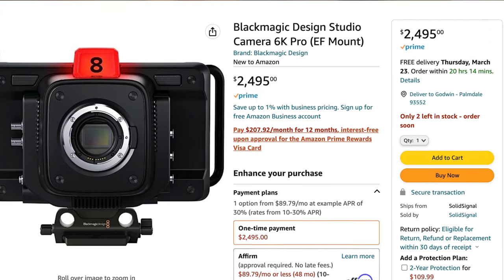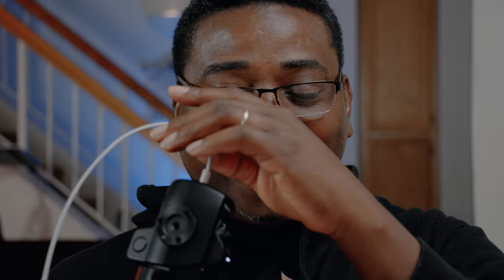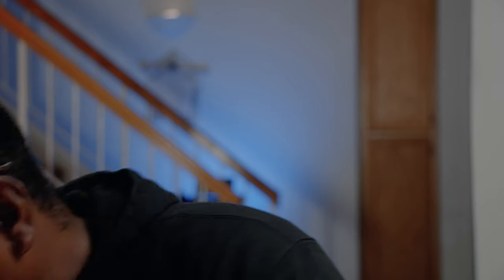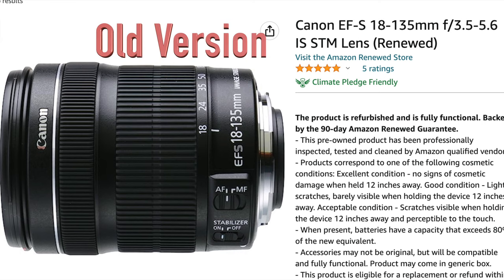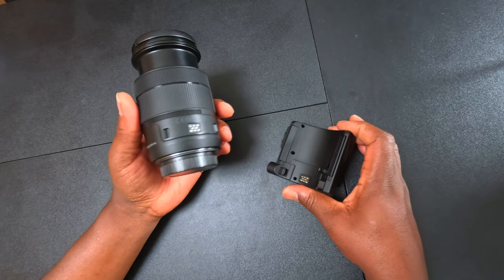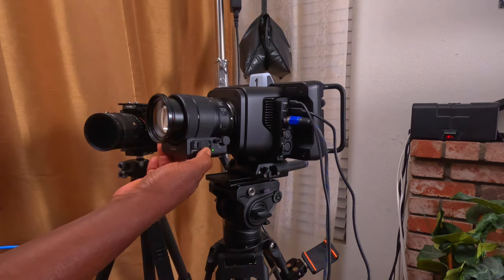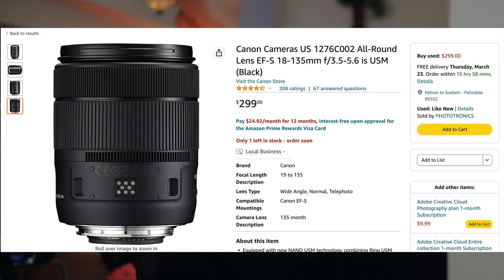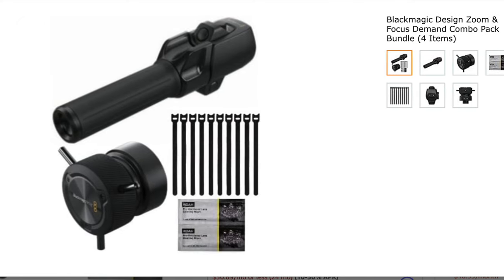The only cheap power zoom lens for the Studio 6k pro